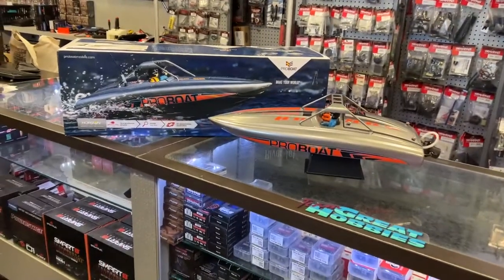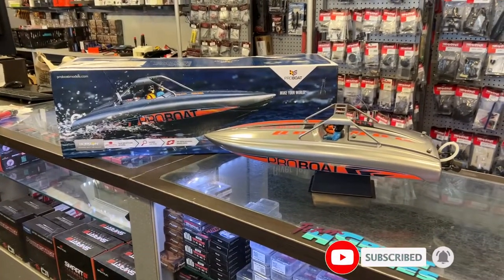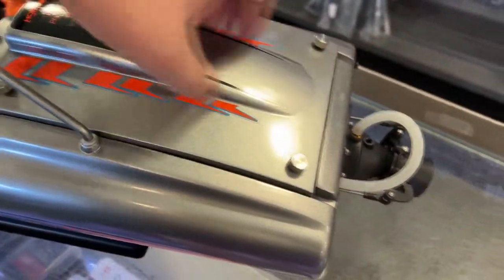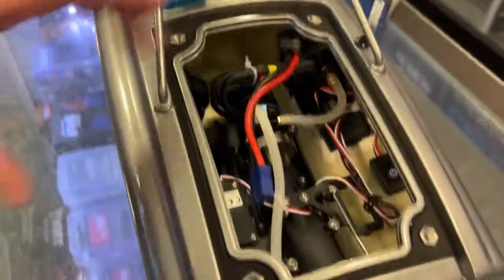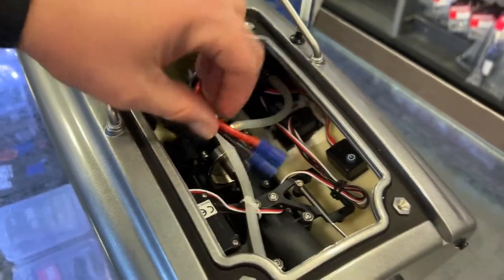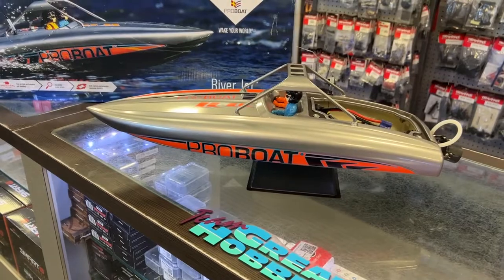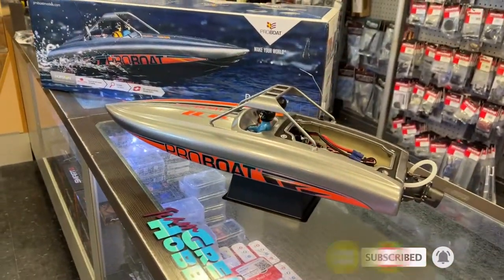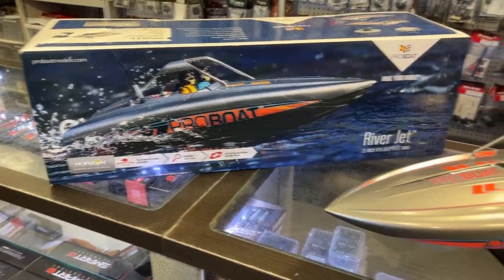Pro boat River Jet 23 inches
Welcome To Another Video By DJSPRC On  Pro boat River Jet 23 inches